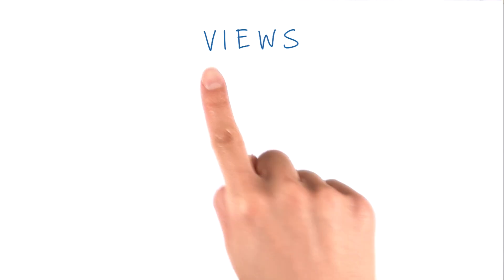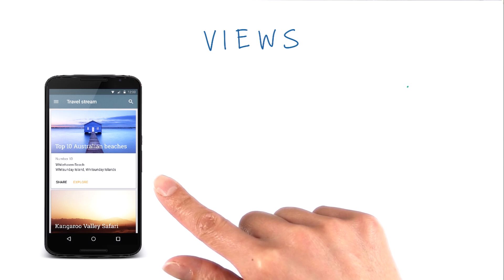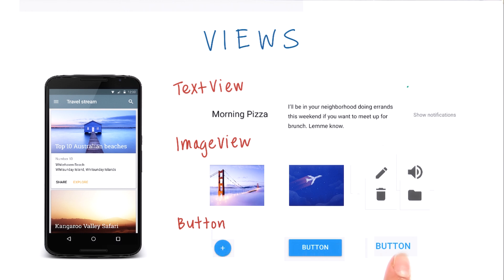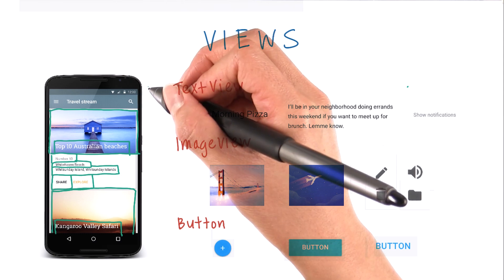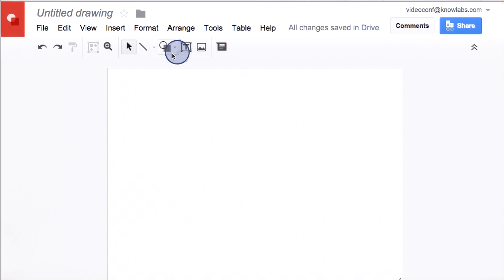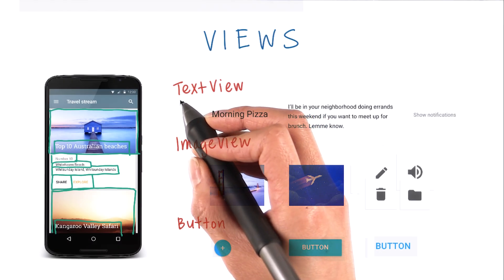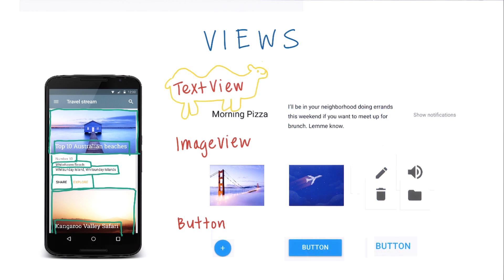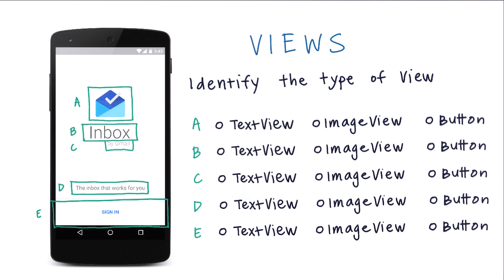Представления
Learn everything about what a view in Android is, the different types, and how to pick a view that you want to use.